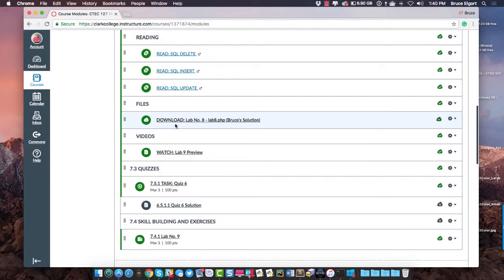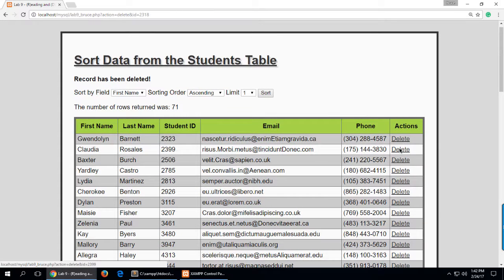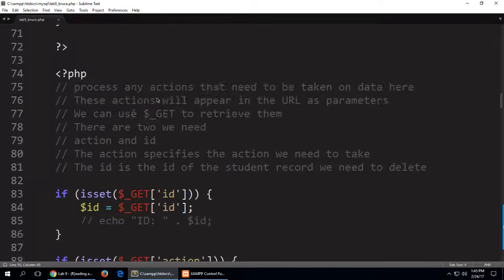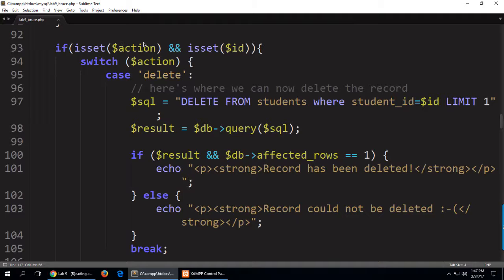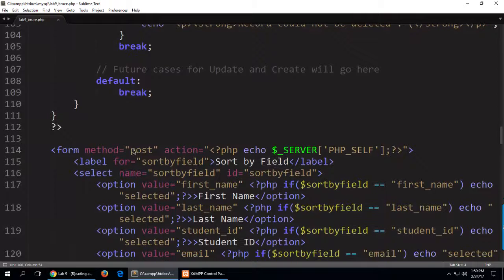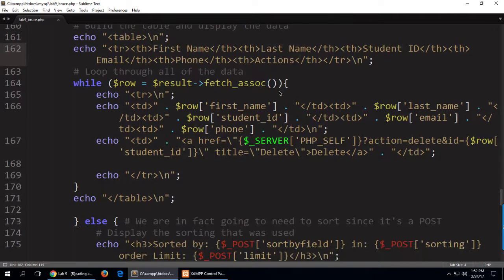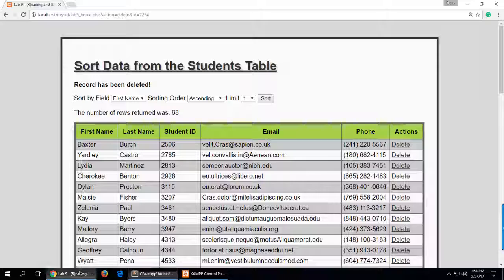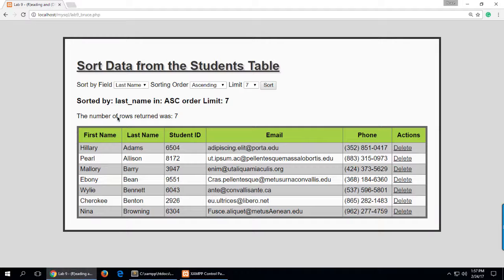Lab No 9 Code Walkthrough